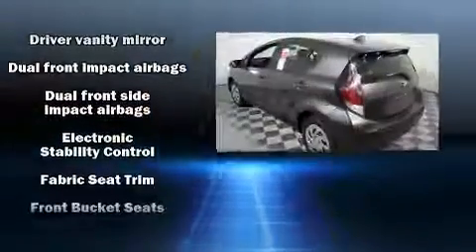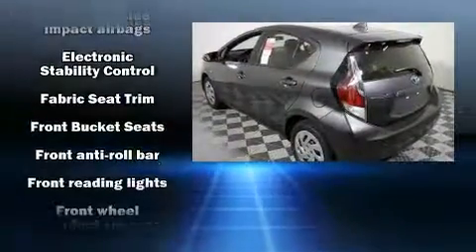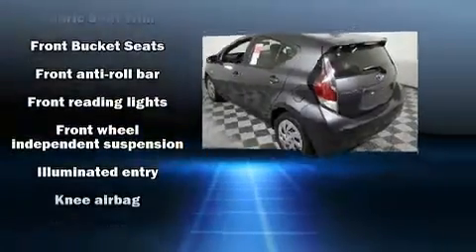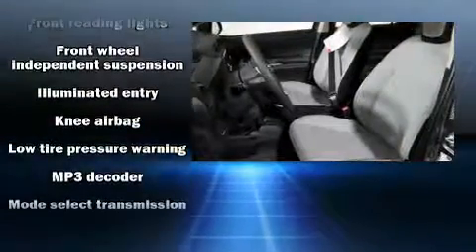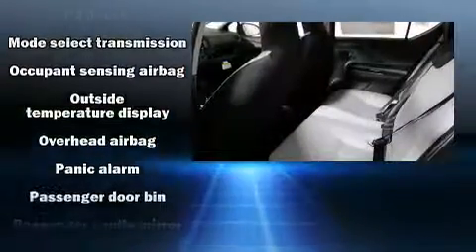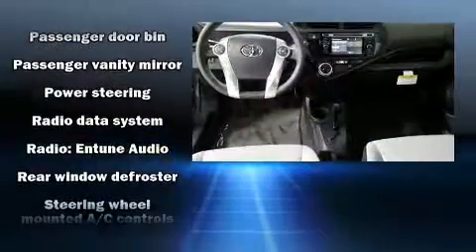2016 Toyota Prius c One in Tampa, FL 33612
1101 E. Fletcher Ave.

Experience driving perfection in the 2016 Toyota Prius c. Smooth gearshifts are achieved thanks to the efficient 4 cylinder engine, and for added security, dynamic Stability Control supplements the drivetrain. Toyota paid particular attention to efficiency and practicality with the following features: a trip computer, front bucket seats, air conditioning, turn signal indicator mirrors, power windows, remote keyless entry, and 1-touch window functionality. Storage solutions are integrated throughout the interior, demonstrating thoughtful attention to detail. You and your passengers will enjoy the stereo system, which includes a CD player with MP3 capability, steering wheel mounted audio controls, and 4 speakers, providing excellent sound throughout the cabin. Side curtain airbags deploy in extreme circumstances, shielding you and your passengers from collision forces. We pride ourselves in consistently exceeding our customer's expectations. Stop by our dealership or give us a call for more information.